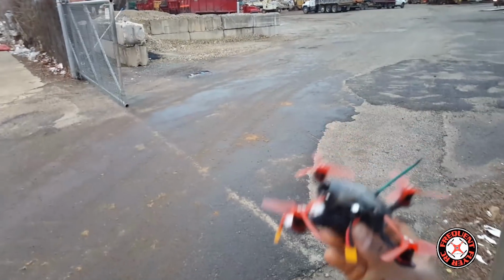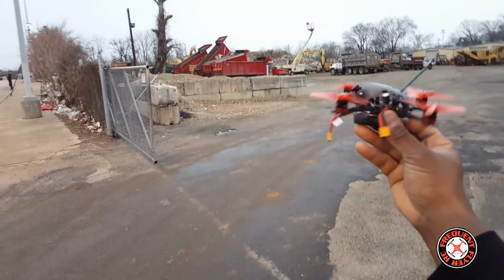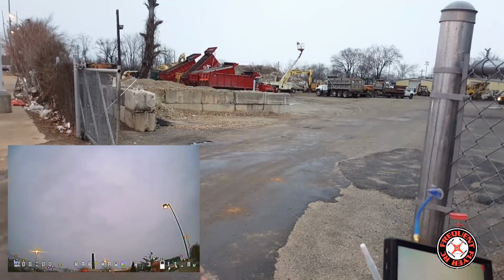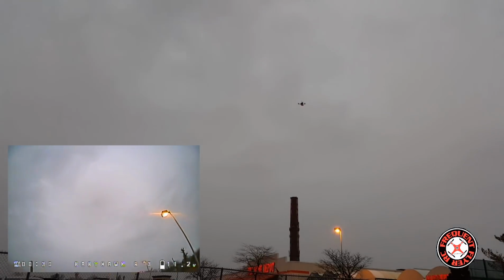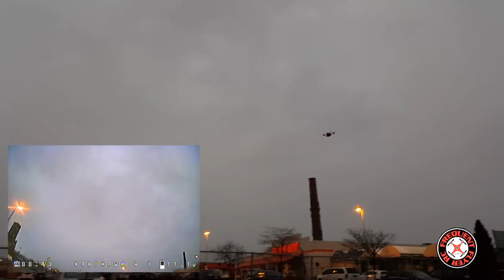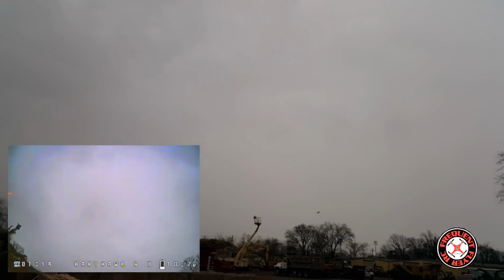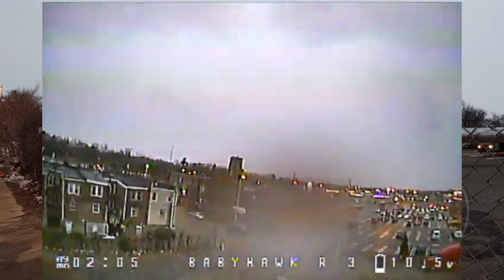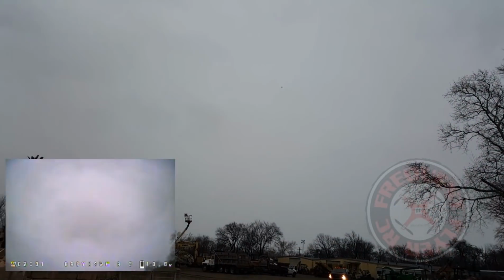Emax Babyhawk-R 3 Inch First Look